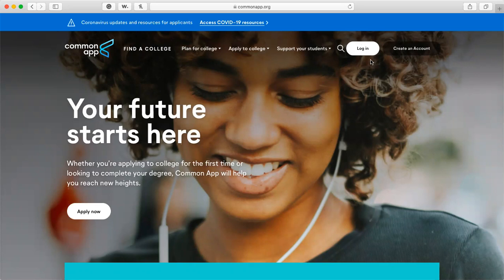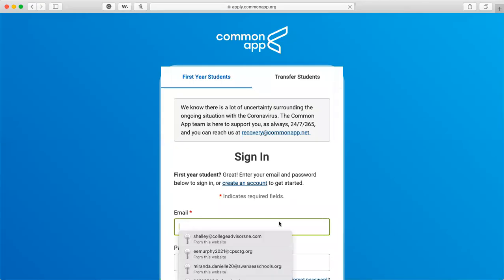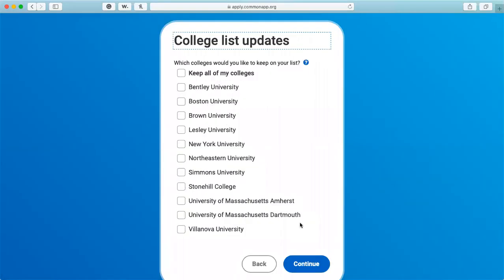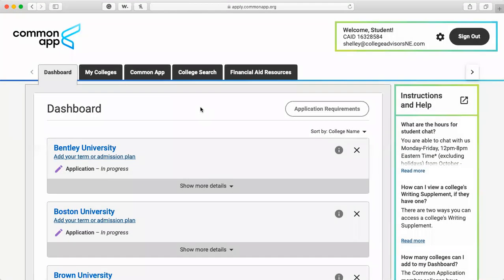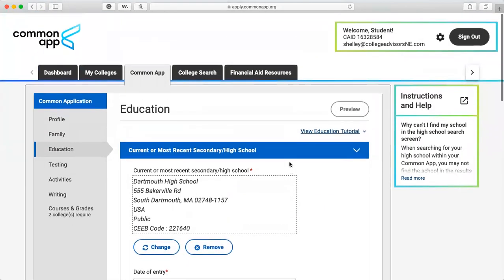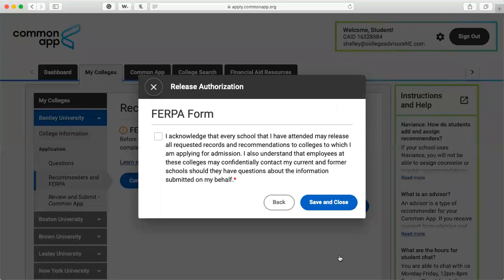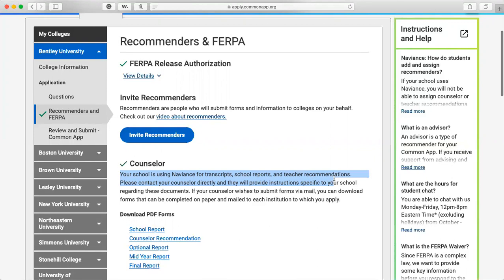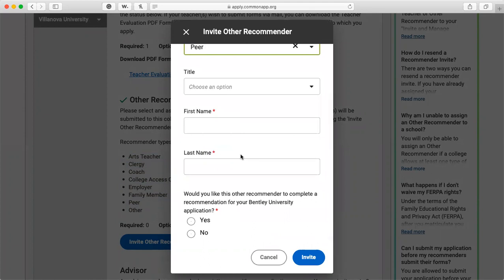CommonApp Account Creation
Learn how to Best Open your ComonApp Account at 6:47 Mins. We review the common mistakes and how to correct them in this short video. Opening your CommonApp account gives you access to over 900 college applications in one portal! Let the experts show you around.

Join the Pivotal College Years community today and start saving Time, Money, and Stress! Get started customizing your college plans today. Inside the portal, you will have access to proven admissions strategies, as well as the support and resources needed to build a bright future for yourself or your college-bound students.